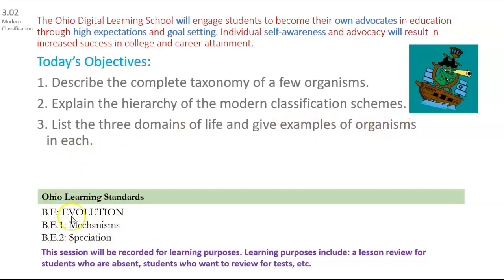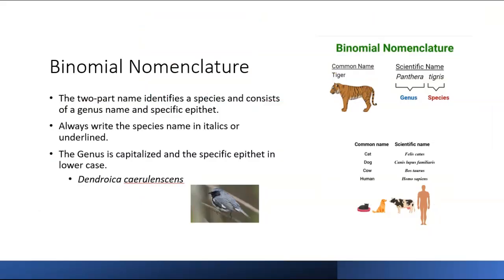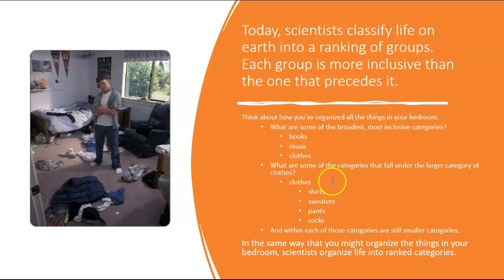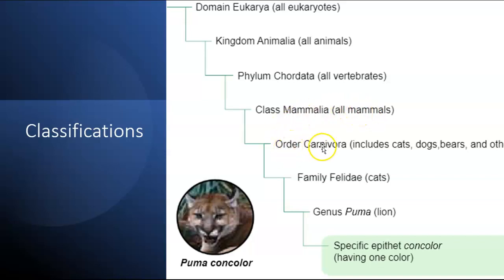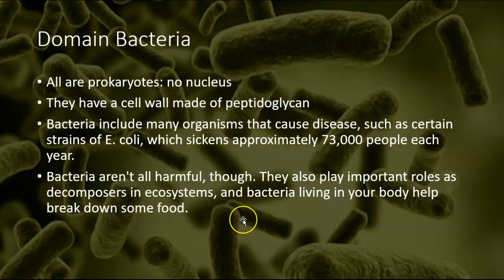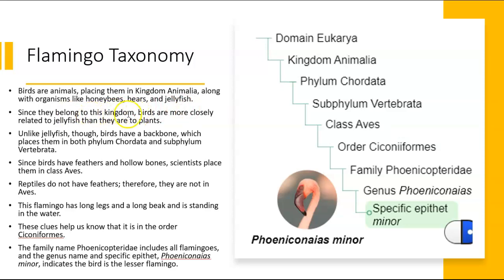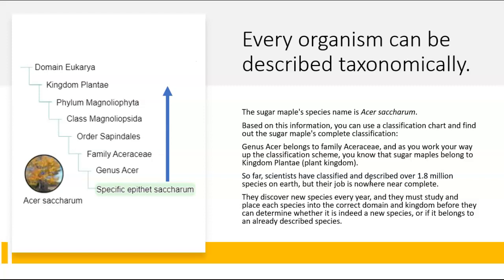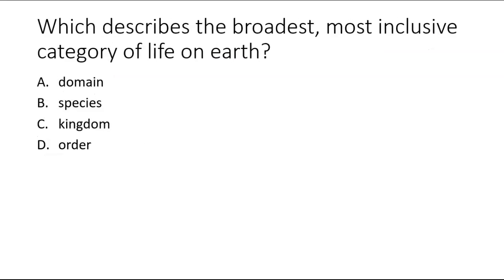203B 3.02 Modern Classification